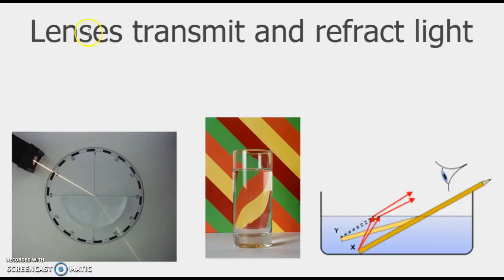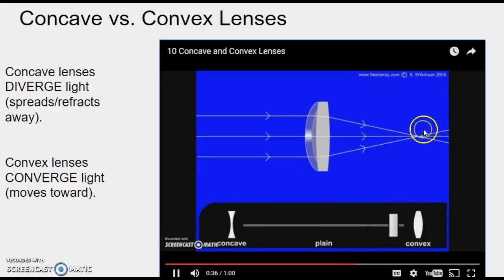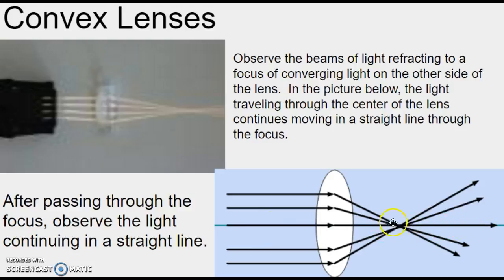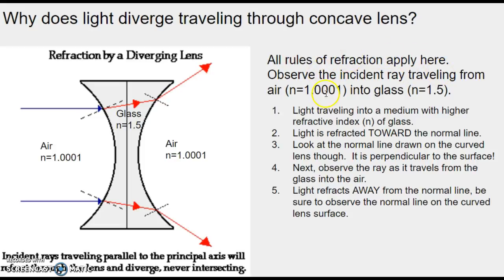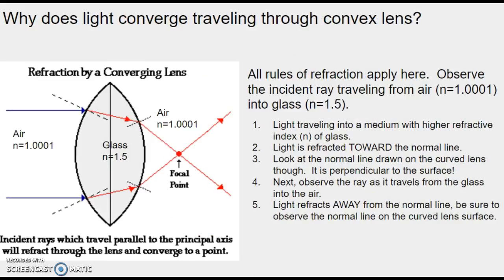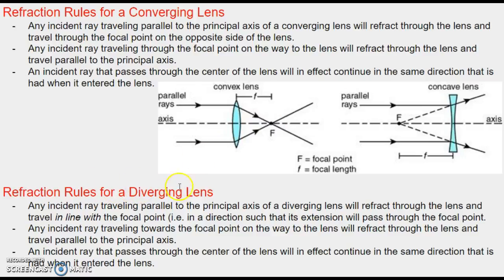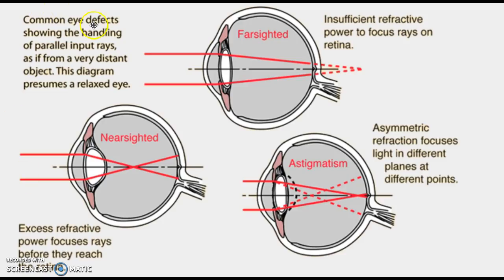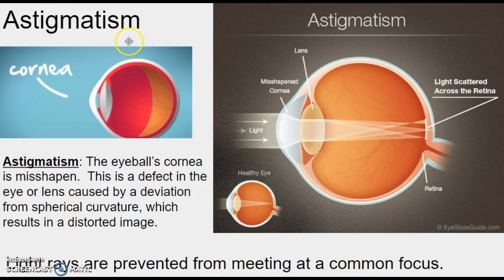Lenses, Light, and Refraction